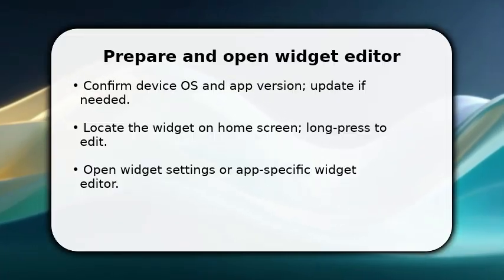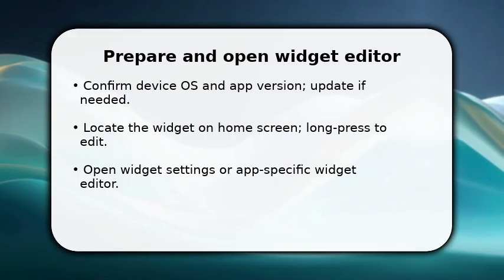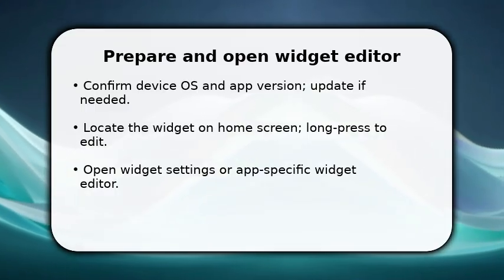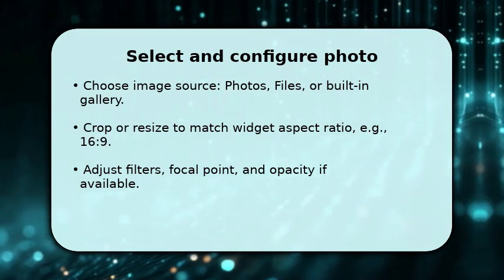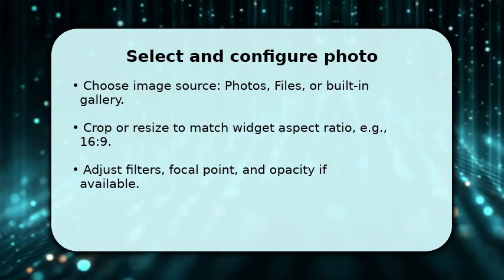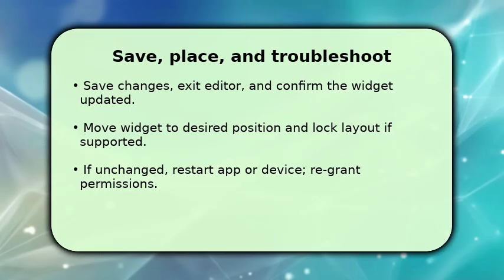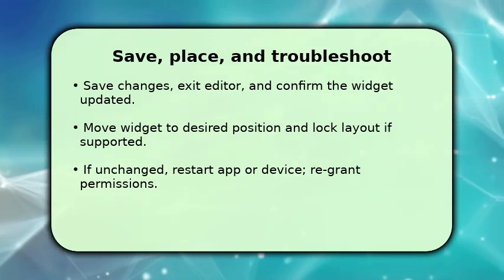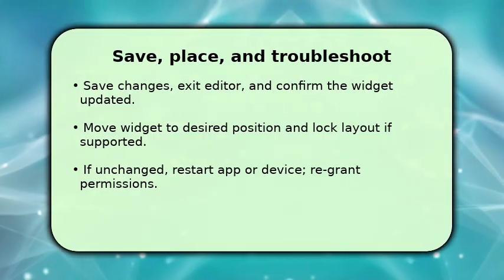How to Change Photo on Widget - Step by Step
How to Change Photo on Widget - Step by Step | 🔒 Surfshark VPN Deal — Stay private and secure. $1.99/mo + 3 Months Free ▸

Learn the step-by extricate process of changing a photo in your widget with our detailed guide. From accessing settings to selecting new images, we'll walk you through each phase for an effortless transition.

change photo on widget, widget image replacement, step by step change picture, update widget display, how to modify widget photos, selecting a new widget background, changing your widget design, tutorial: update widget images, replace widget visual content, customize widget appearance